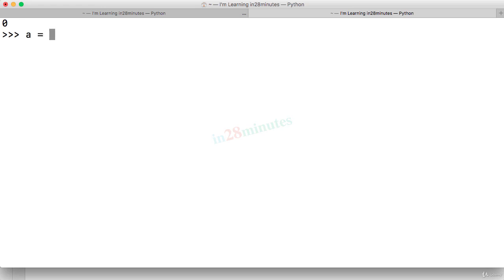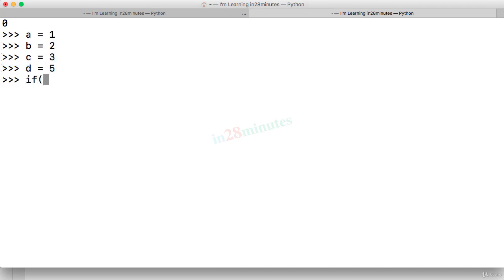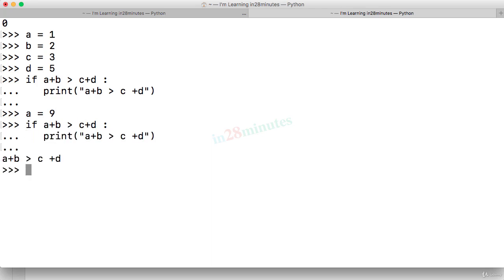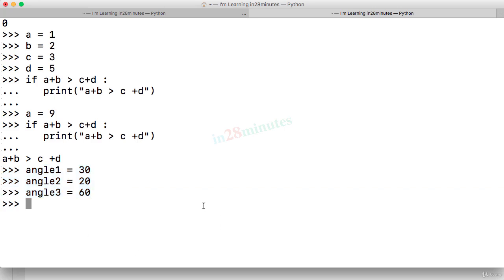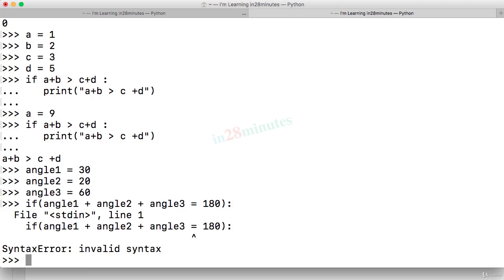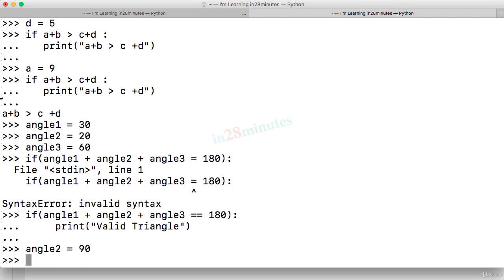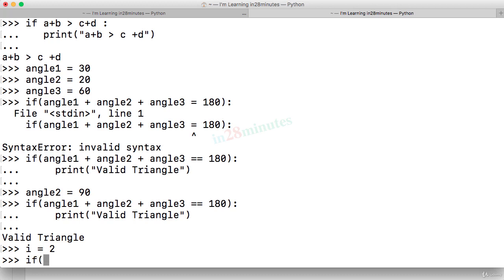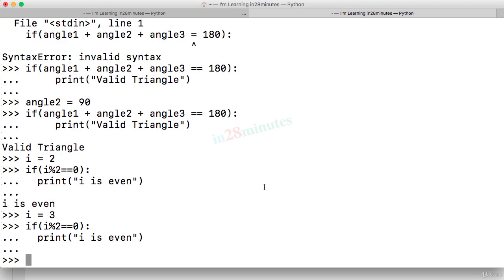(Learn Programming With Python) 46-Step 06-Introduction to If Condition-Exercises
Section: 6
Basic Numeric Data Types and Conditional Execution
46. Step 06 - Introduction to If Condition - Exercises